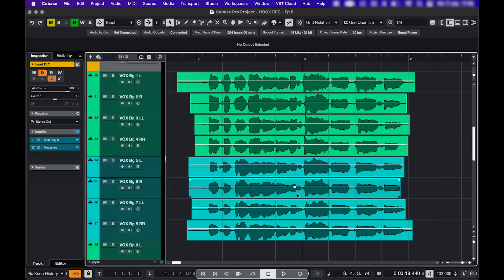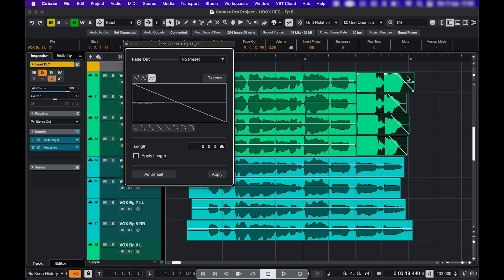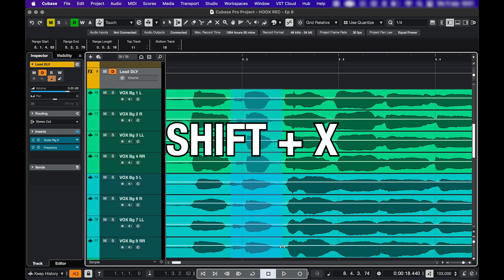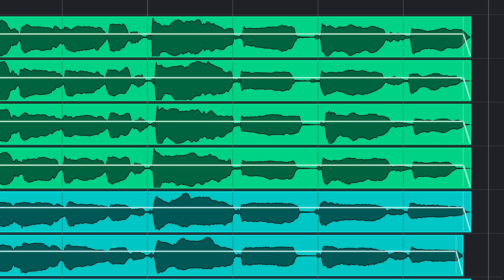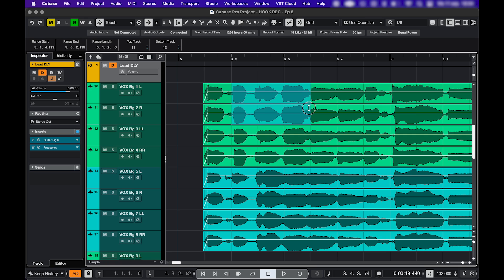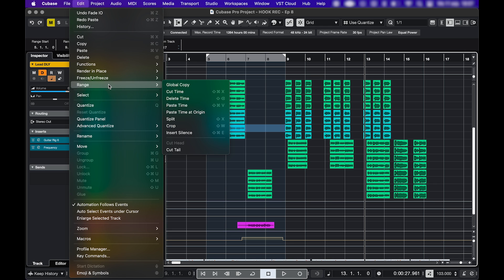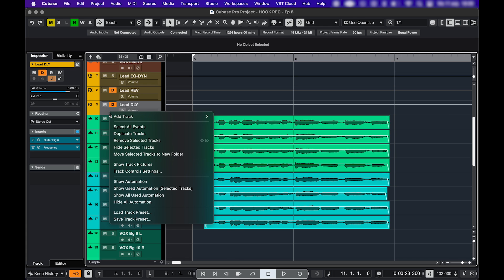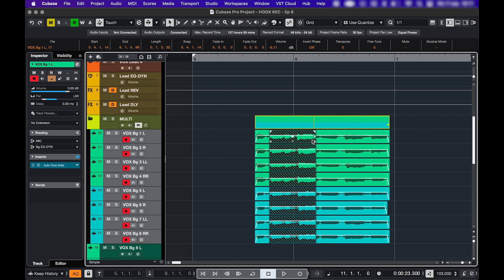HOW TO MULTITRACK EDIT | Quick Tip Cubase 13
Quick Tip for Cubase 13: how to use multitrack (or bulk) editing in Cubase. I'm showing three easy ways.